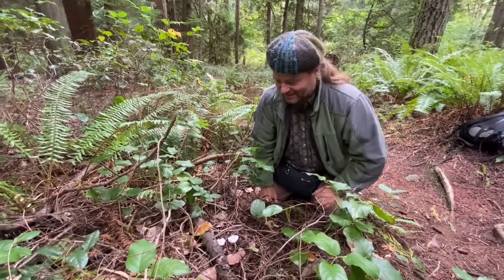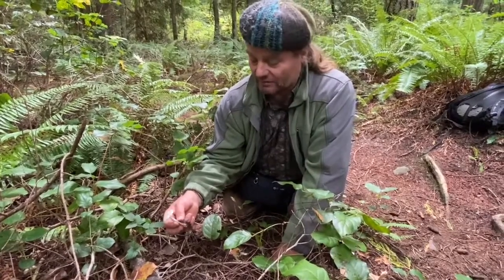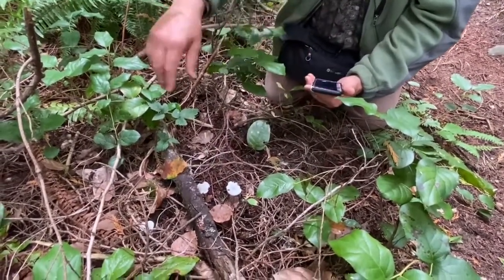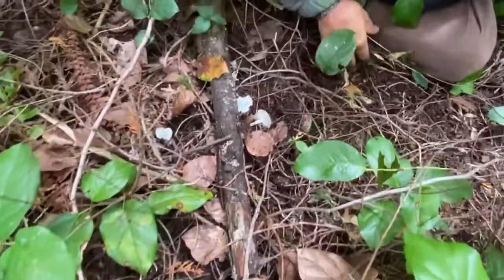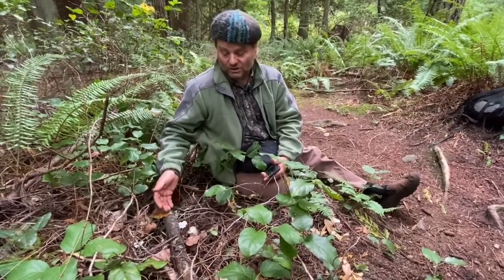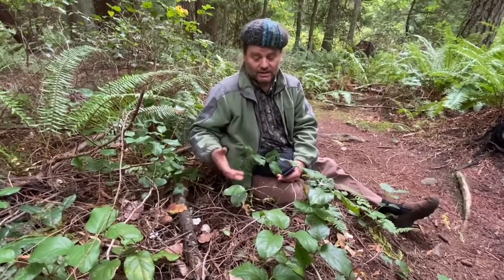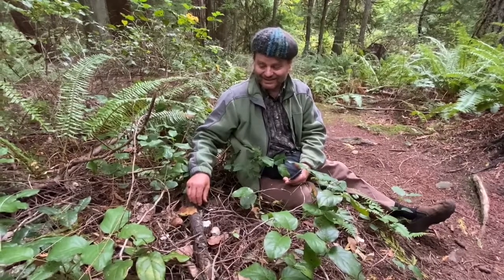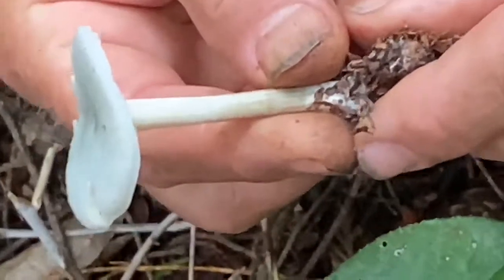Anise Funnel Caps & Puget Sound Mycological Survey Description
Daniel Winkler in Bridle Trails State Park - November 2020
Produced by Bridle Trails Park Foundation